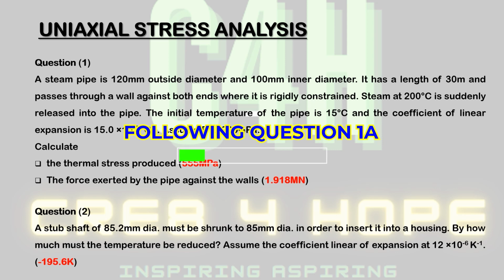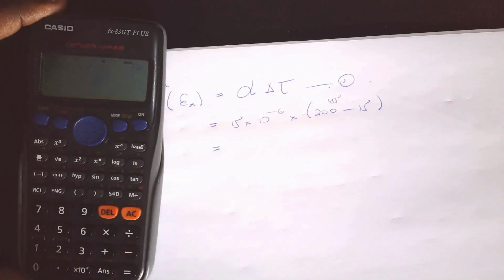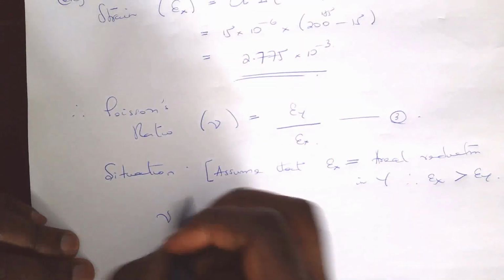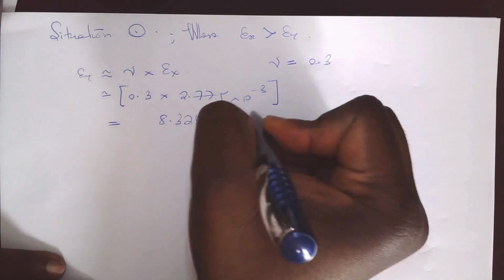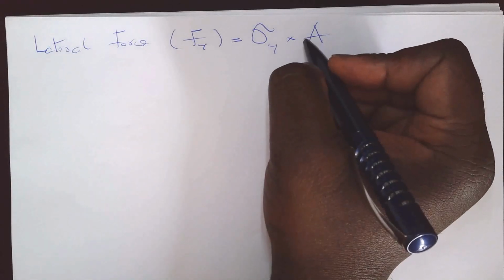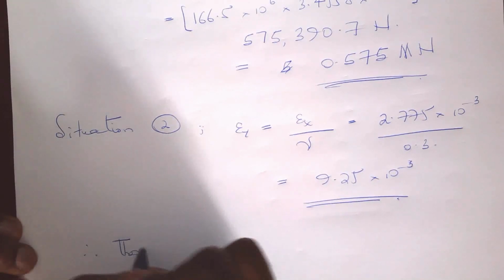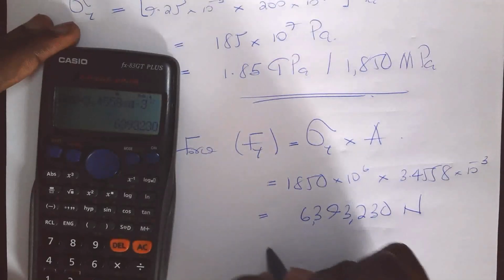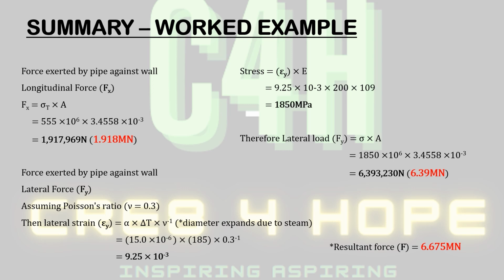Thermal Stresses Exercise 1 Part 1B - (Understanding Mechanical Stress)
Hi folks, this is the second part of a problem on thermal stresses (i.e. Thermal loads transference), following thermal stress Work along Part 1a.  It would be worth watching the lecture/lesson on thermal stresses  (and the first part of the work along) first to prepare you in working along with me through a problem, where the concepts learnt from chapter 4 to determine the stresses and loading as a result of changes in temperature within and/or around mechanical systems. 🤓🤓👍
*As promised I will be uploading at least one (1) video each week on the channel. So come aboard and join the C4H family by, liking and sharing my content, leave comments below each video (I do reply almost immediately) but most importantly subscribe to support the CRE8 4 Hope Initiative. 😊